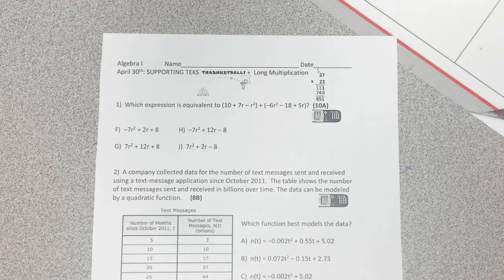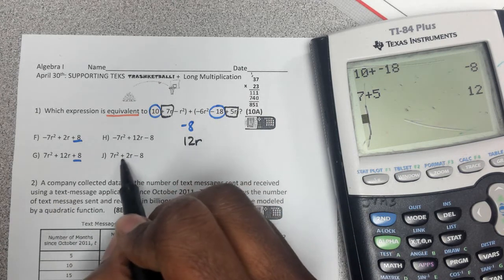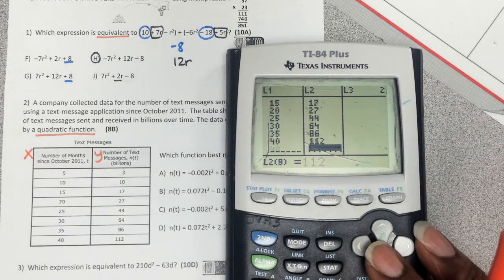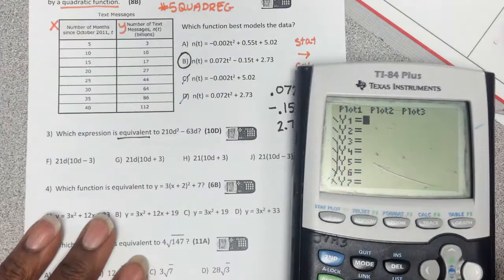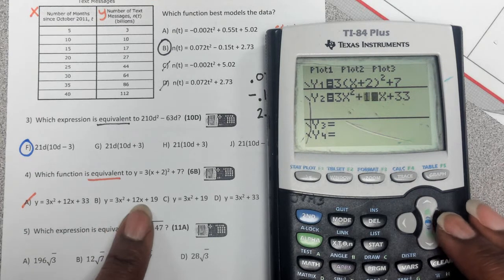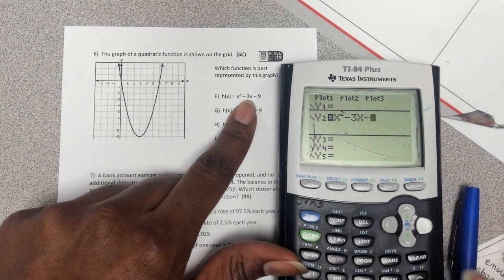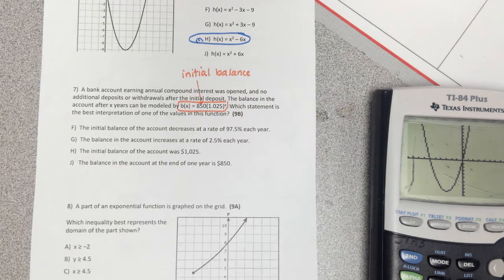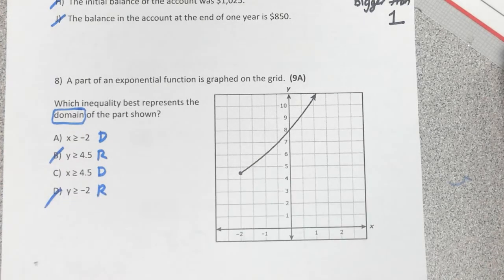April 30 - staar review supporting TEKS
staar review supporting TEKS
using calculator to solve many of these